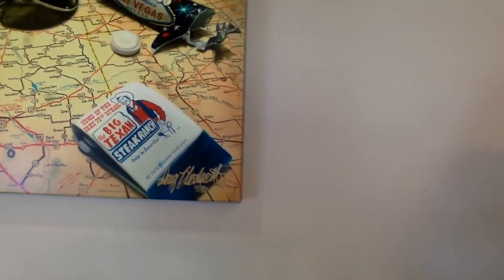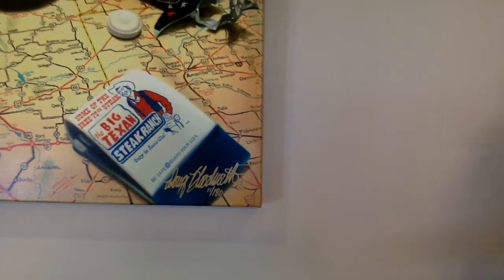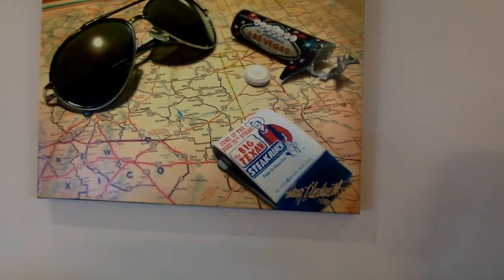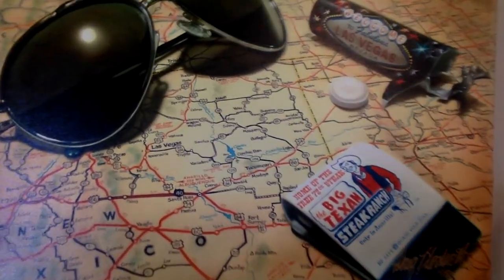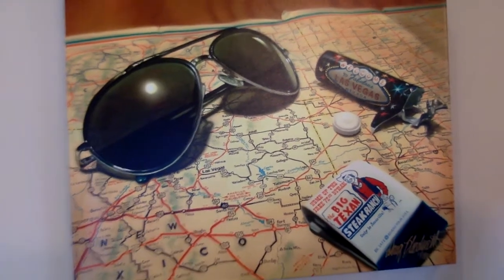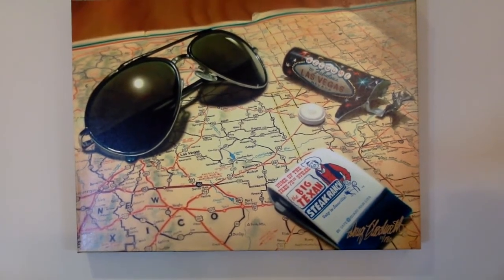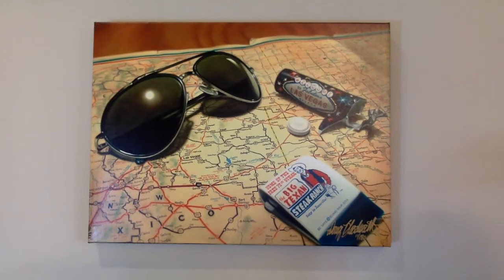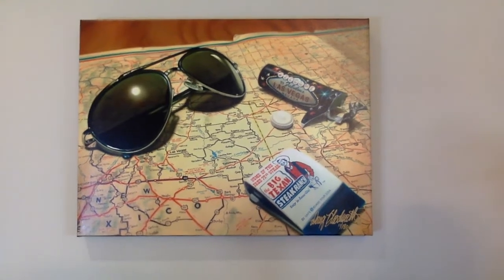Road Map Giclee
Photorealism Artwork